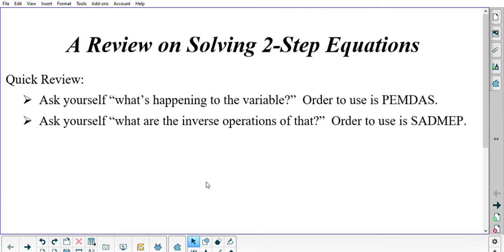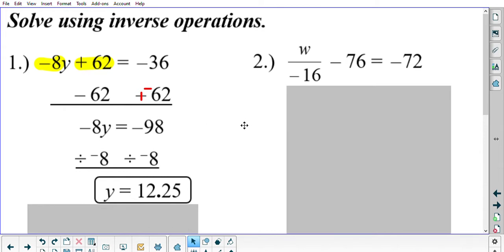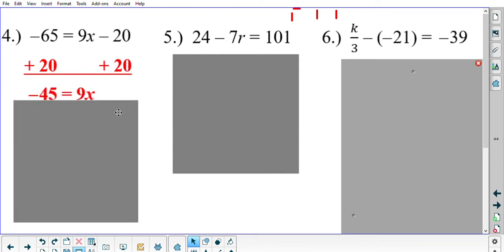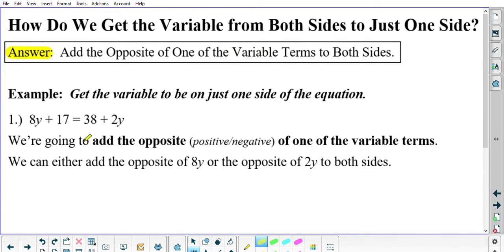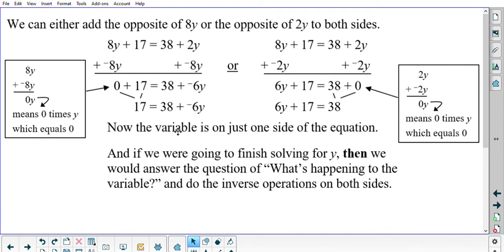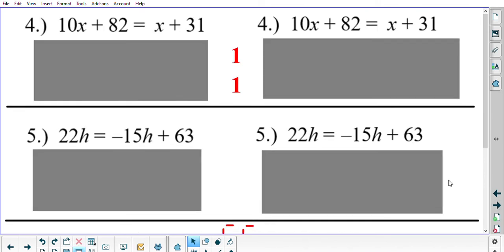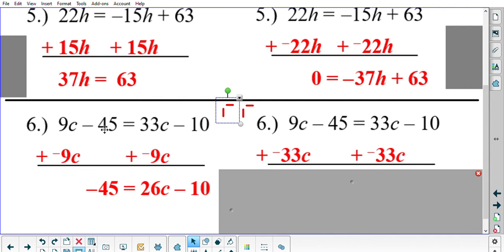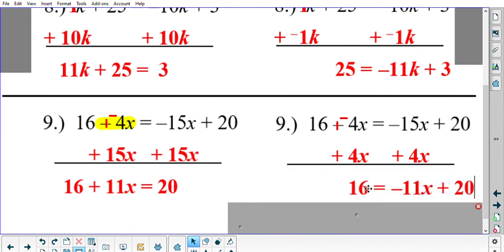Review on Solving 2 Step Equations and an Intro to Variables on Both Sides - Math Grade 7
Mr. Underkoffler goes through the guided-notes that start with a "Review on Solving 2-Step Equations" and then also gives an introduction to Equations that have the Variable on Both Sides.